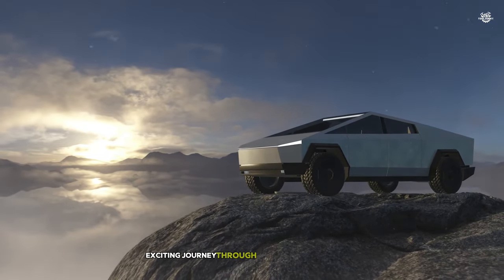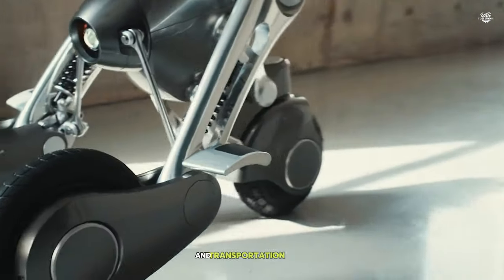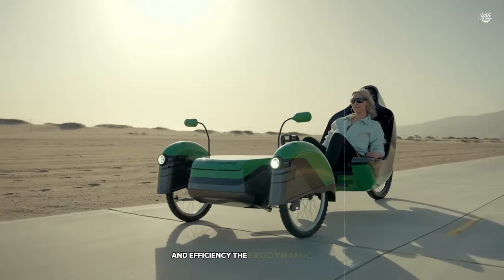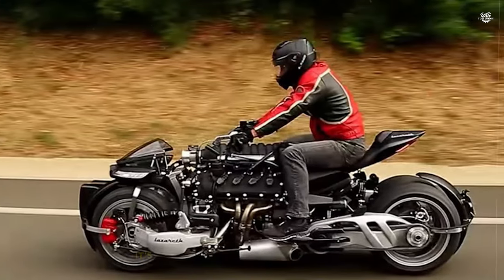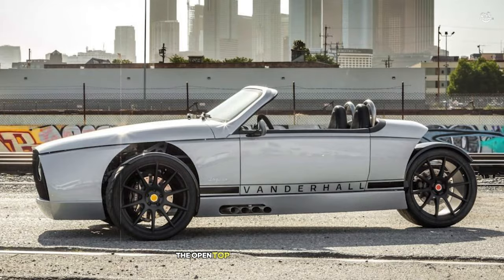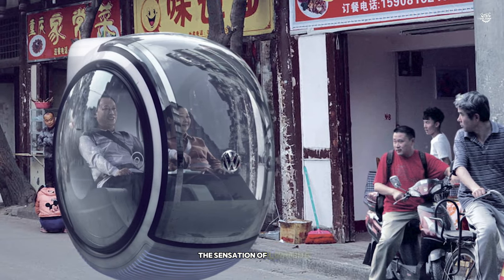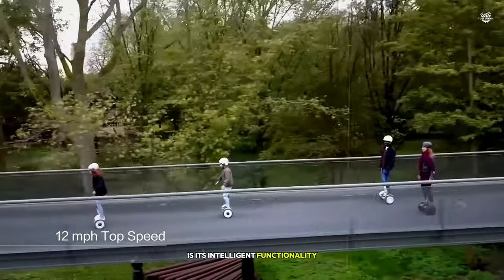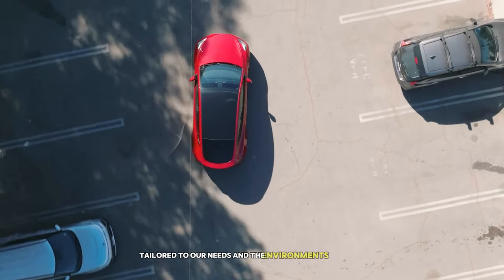Futuristic Rides: Discover the 15 Coolest Vehicles You Need to See Now: 2024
Get ready to be amazed by the *Coolest Vehicles 2024* in our latest video! We explore the most innovative and futuristic vehicles that are redefining transportation. From amphibious wonders to high-tech cars, these *cool vehicles* are must-sees for any automotive enthusiast.

🕝Timestamps🕝
00:00 Intro:  Coolest Vehicles of 2024
00:34 - Eahora Romeo Pro 2
02:05 - Avvenire Tectus Ultimate (Mobility Scooter)
03:35 - CanguRo, three-wheeled robot
05:05 - Kaabo Wolf King GTR
06:44 - Terraglide Recumbent Trike
08:03 - Scewo Wheelchair
09:28 - Lazareth LMV 496 (Flying Motorcycle)
11:08 - Movinglife ATTO Sport
12:34 - WaterCar Panther Amphibious Vehicle
14:13 - Vanderhall Laguna Roadster
15:45 - Blizwheel E-Scooter
17:17 - Volkswagen Hover Car
19:10 - KUBERG Freerider Electric Motorcycle
20:50 - Segway Ninebot S-Plus
22:37 - BIO-HYBRID PEDELEC
25:01 - Final thought: Futuristic Cars

Our video includes a detailed *amphibious vehicles comparison*, featuring incredible machines like the *ATV Shaman*, known for its ability to traverse both land and water. Discover how these vehicles push the boundaries of what's possible, offering a glimpse into the *Future Transportation System*.

We also highlight the *top 10 high-tech cars in the world*, showcasing the latest advancements in automotive technology. From *Cars with best technology features* to the *most high-tech car in the world*, these vehicles are packed with innovations that will leave you speechless.

For those interested in off-road adventures, don't miss our segment on *amphibious ATVs* and other *coolest water vehicles*. Whether you're looking for *amazing inventions you must see* or simply want to stay ahead of the curve, this video has something for everyone.

Join us as we take a thrilling ride through the future of transportation and unveil the coolest vehicles you need to see in 2024!